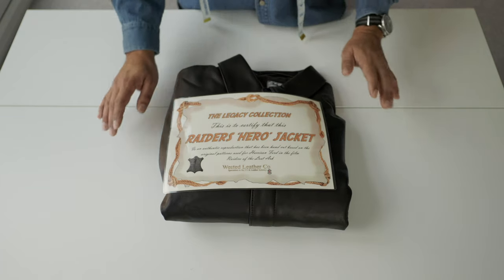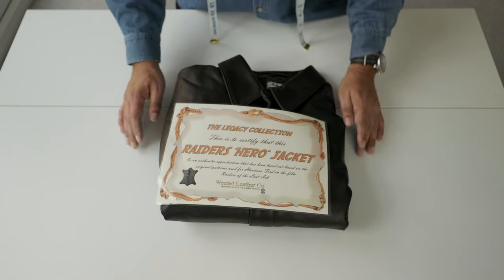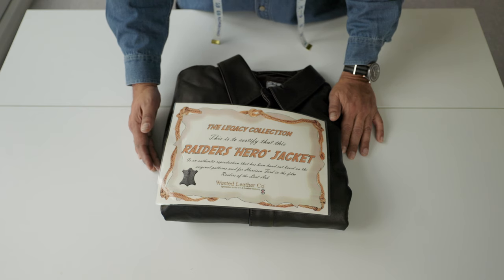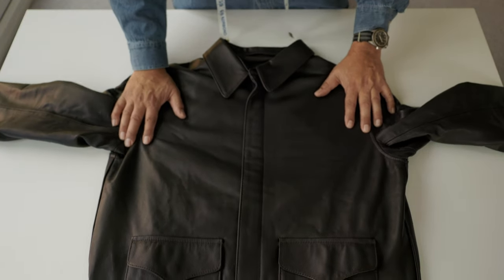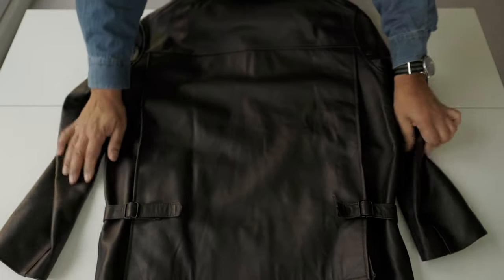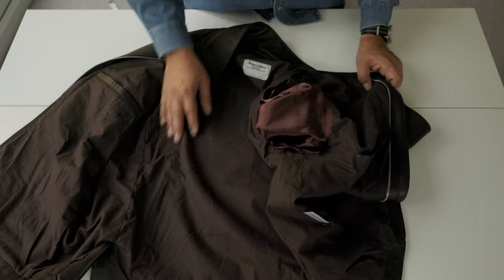Wested Leather Jacket Review. The best option for fall/spring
Hi!! Looking for a leather jacket for the spring/fall seasons, I found this jacket for 250 pounds!!! Made from lambskin and stylish (for those that like heritage style or simple streetwear). It is not a heavy-duty jacket; it is casual. Quality/Price is the best!!!

Wested.com

This is not sponsored. All garments are bought with my own money.

@Urban Lad and Representation of Mark has been registered under No. UK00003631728 IPO (Intellectual Property Office. GOV.UK)